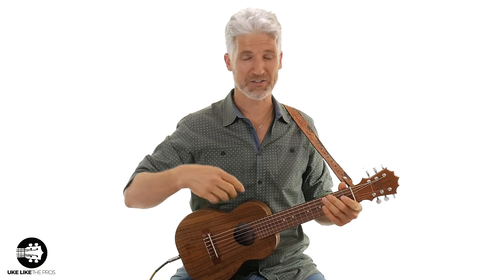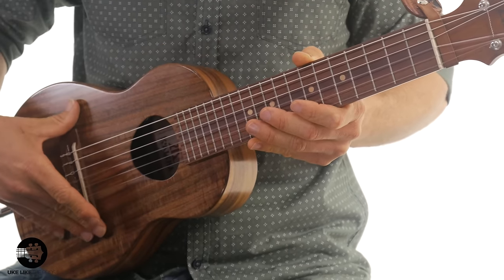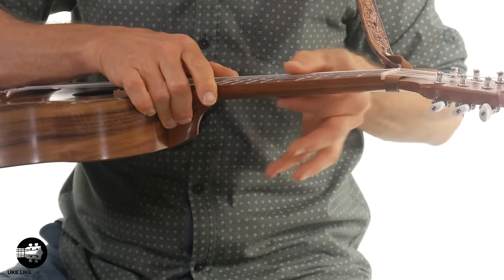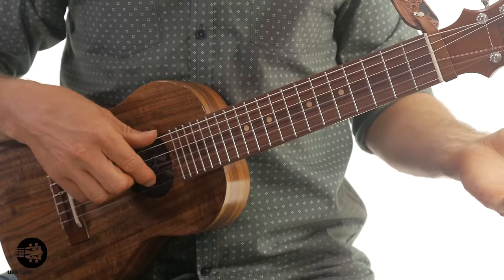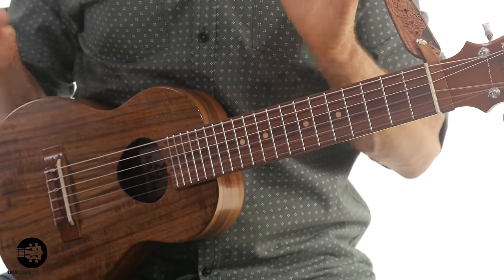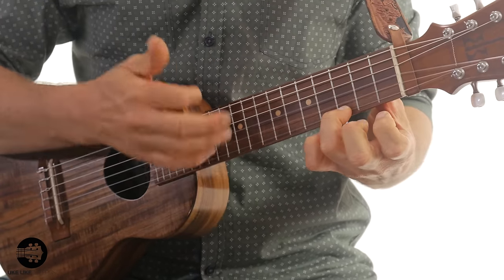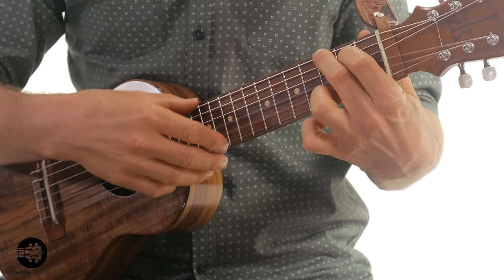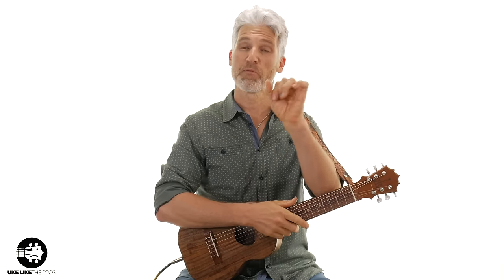Why Guitarlele? | KoAloha Guitalele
In this guitarlele video I'll explain, "Why Guitarlele?"

For the next few days I'm going to be posting videos regarding the guitarlele.

Whether guitarlele is something that you is on your radar or not, I do believe these next few videos will be of value to you.

I am going to share with you why I'm so into the guitarlele.

I highly value your input as it helps shape the content I provide to you.

Quote of the day: "Eagles don’t flock" - Dr. Myles Munroe

I play a KoAloha Guitarlele.

Want a guitarlele? Check out my Uke Like The Pros store

Terry